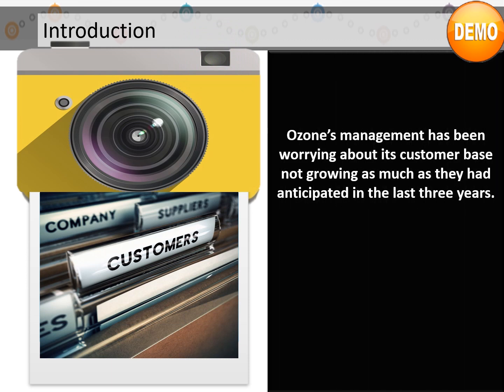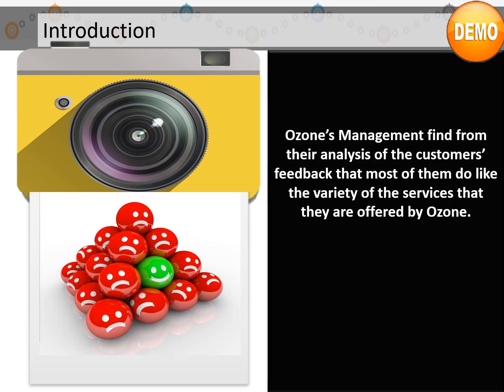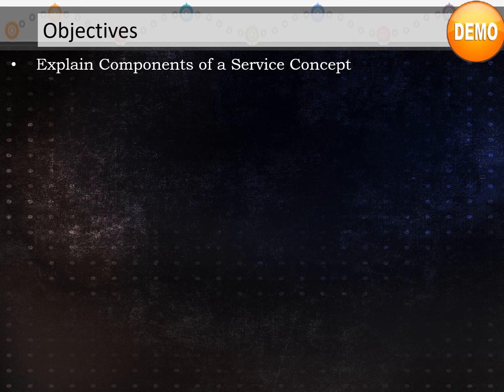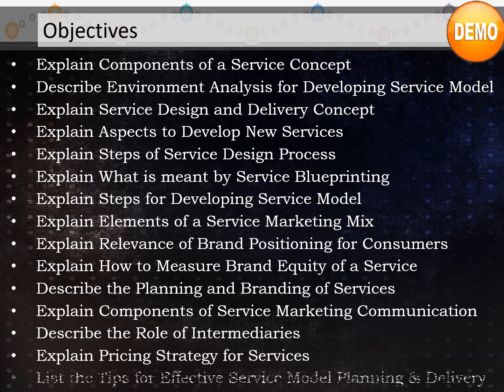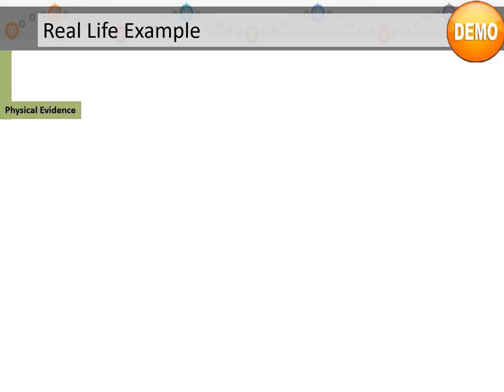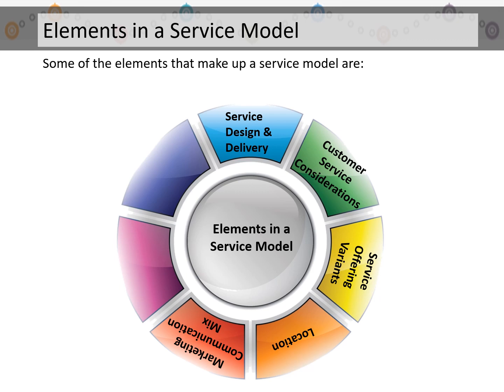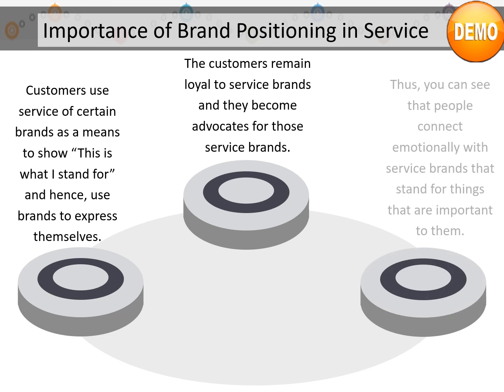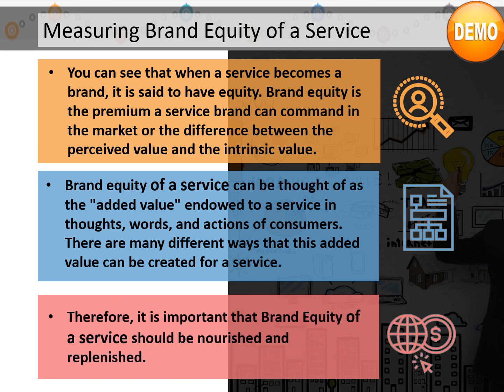Developing a Service Model Demo